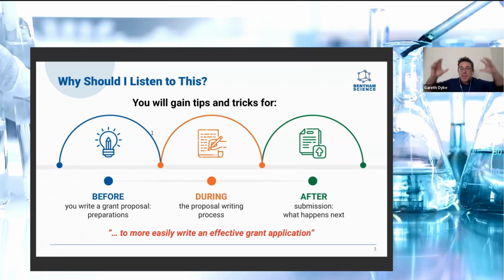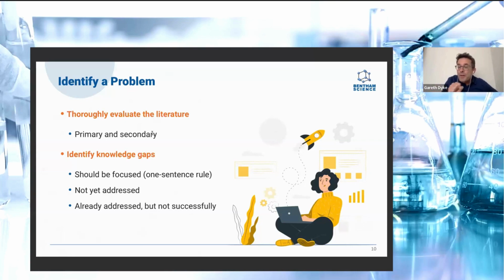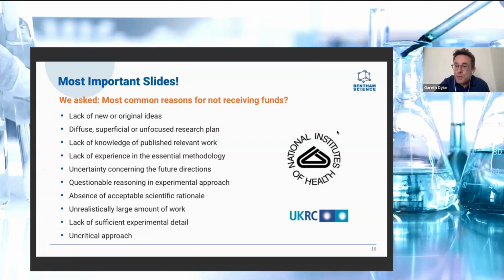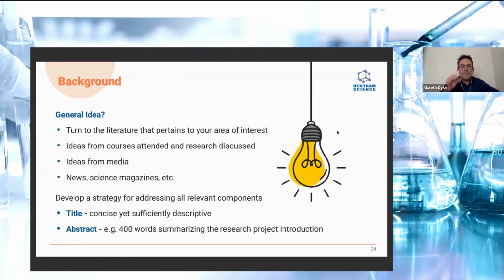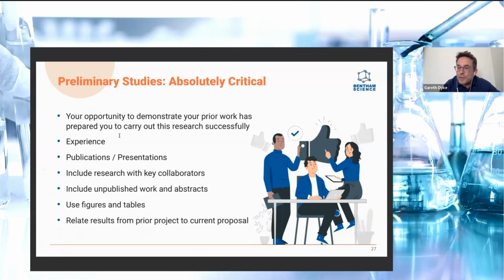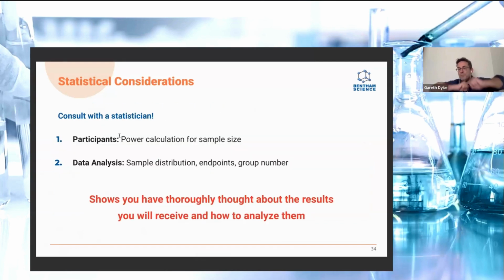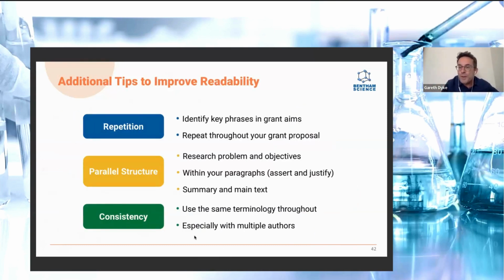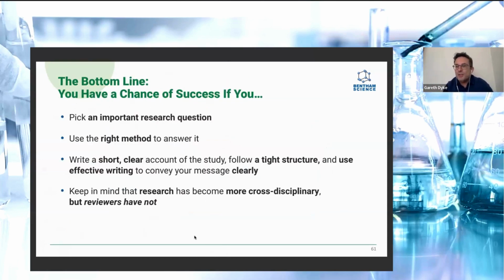Grant Writing for Success | Bentham Science Webinar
Looking to secure funding for your project but unsure how to make your application stand out? In this video, we FundingSuccess valuable tips to help you effectively highlight the unique merits of your study and maximize your chances of success. Don't miss out on this opportunity to elevate your funding application game and get one step closer to realizing your research goals. Tune in now and unlock the secrets to writing a compelling proposal that grabs attention and secures support!